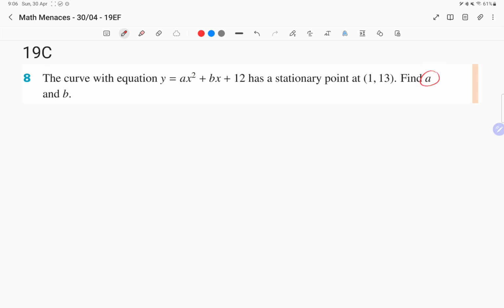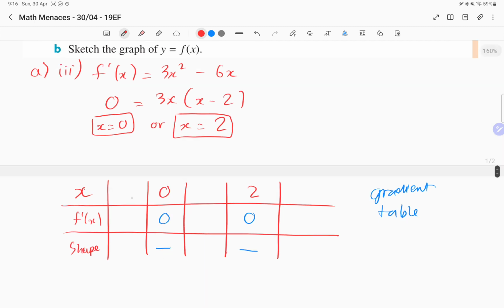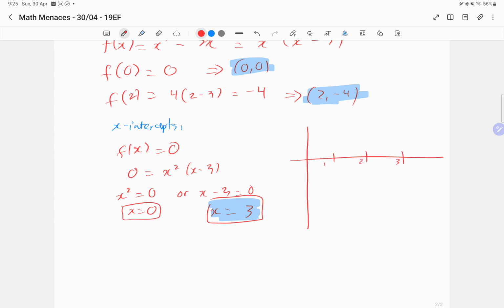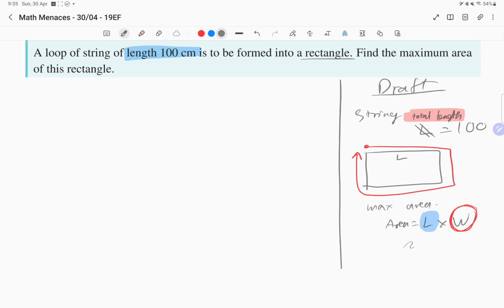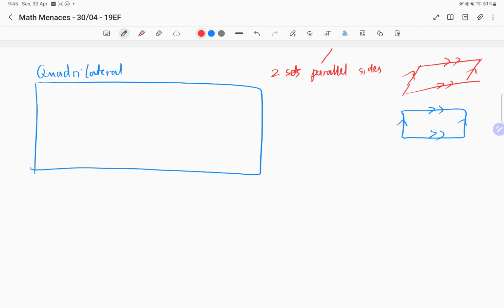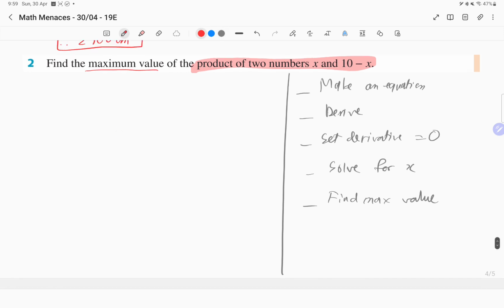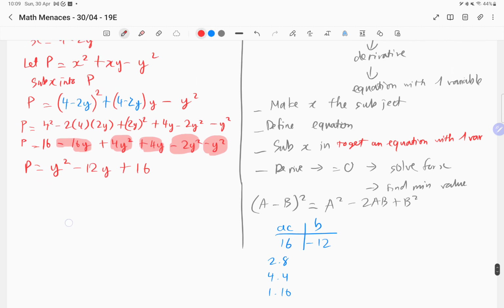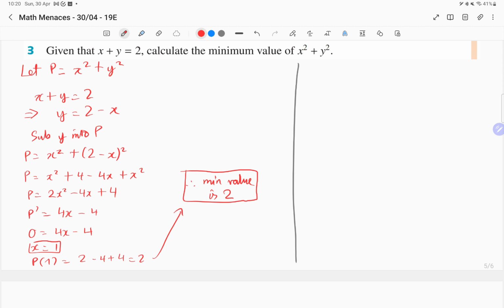PART 1 - Math Menaces - 30/04 - 19CD Revision & 19E